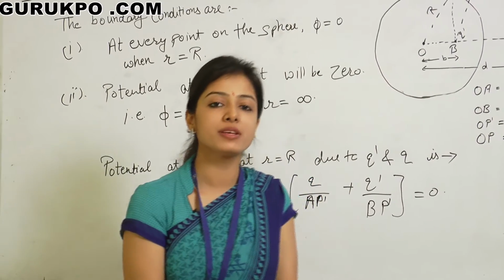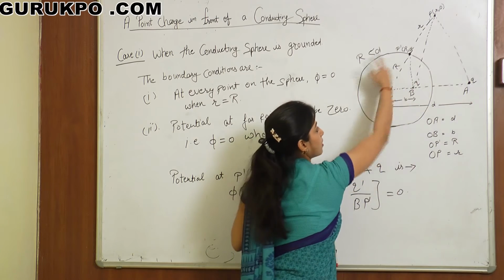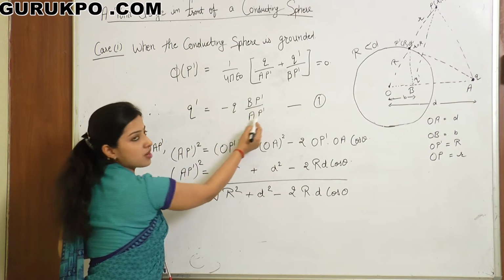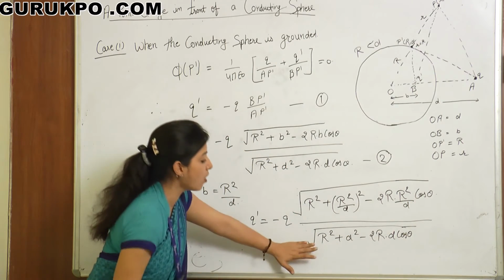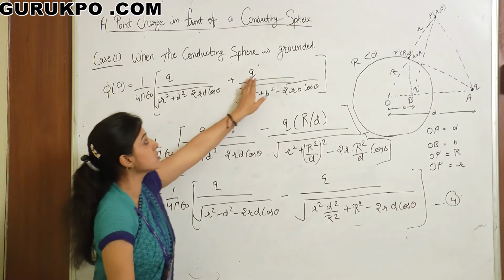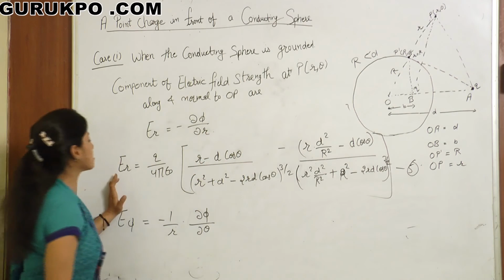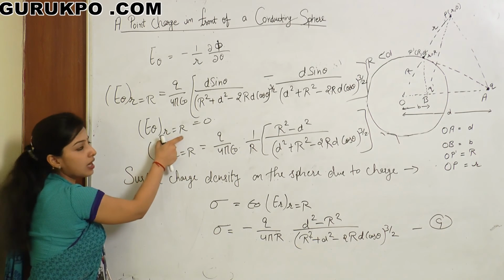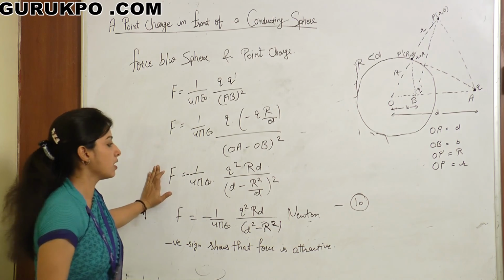Point charge in front of conducting Sphere (Science) MSc Physics, Gurukpo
Ms. Asha Goyal Assistant Professor, Biyani Girls College explained about conducting Sphere with Point Charge .